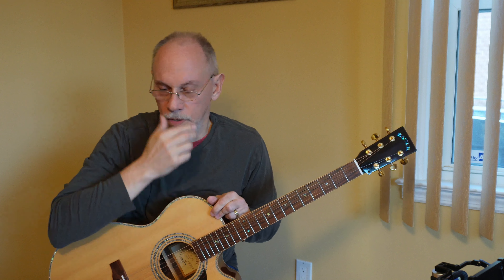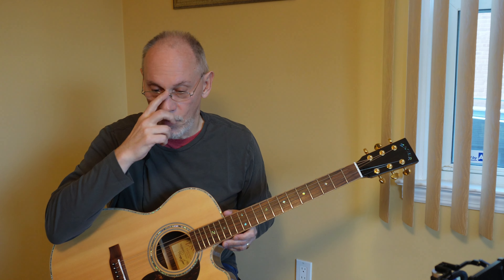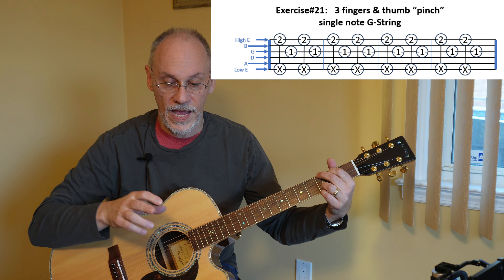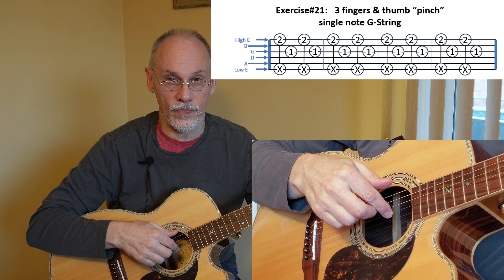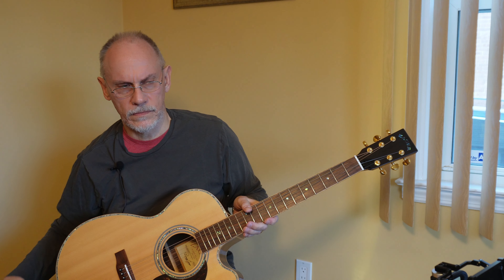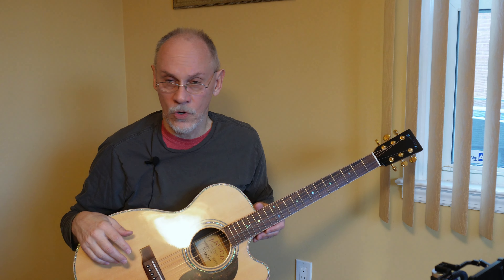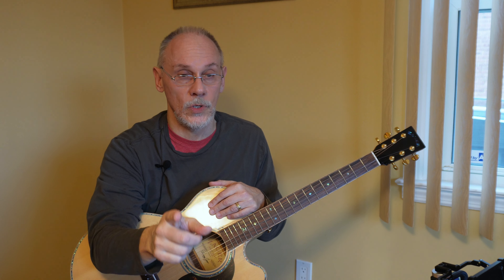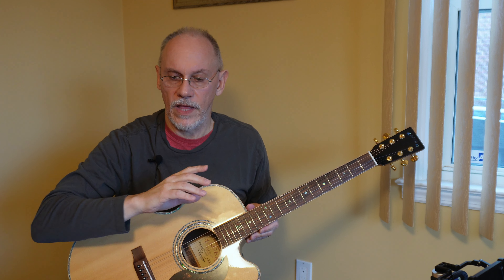THE journey continues!: lesson 3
We keep going on this fingerstyle road!  More great practice labs.  Rewind each lab until YOU GOT it down!.  This WILL pay off!

0:00 - Intro
0:30 - recap of practice 1
02:32 - Exercise 21
04:38 - Exercise 22
06:23 - Exercise 23
08:36 - Recap, and THANKS

Keep Strumming!